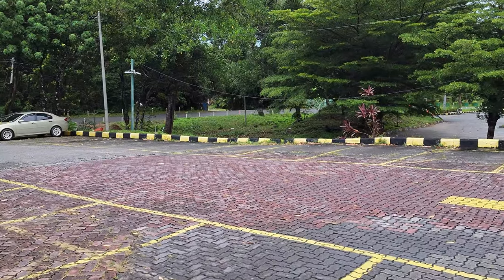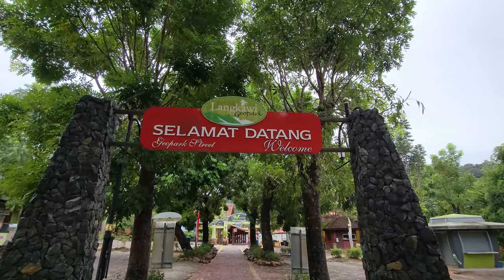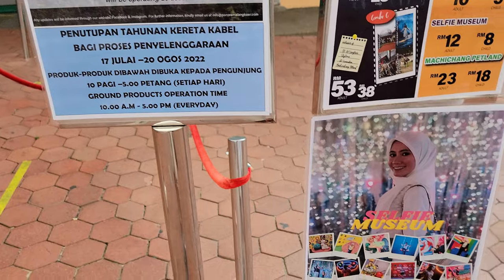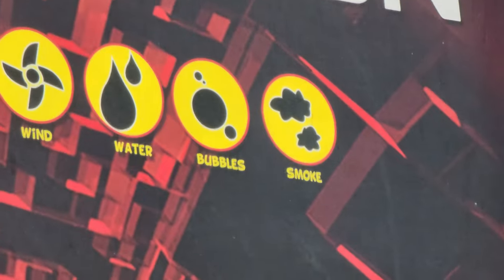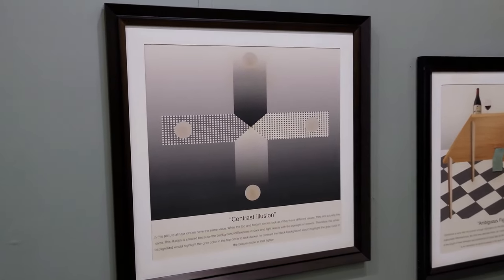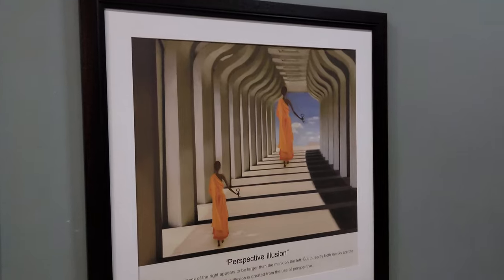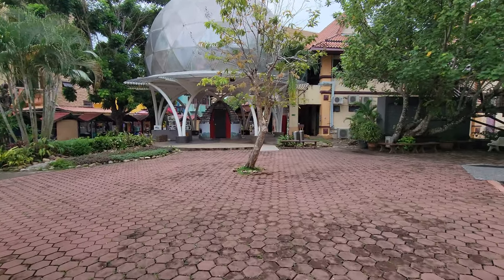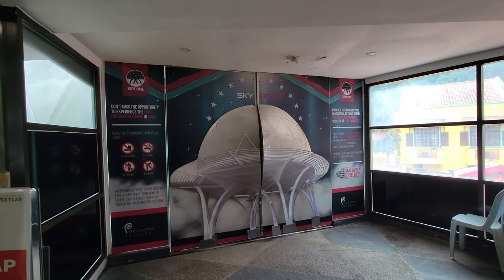Langkawi Oriental Village - Langkawi Cable Car - Langkawi Sky Bridge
Join  @Kimberley's Sandbox - Thailand and Beyond...  and I as we share our visit to Langkawi Oriental Village.  Our plan for the day was to also take the cable car up the mountain and visit the Langkawi Skybridge, but it looks like they were closed for yearly maintenance.  This just gives us another reason to visit Langkawi in the future!!!

00:00 Introduction
01:41 Arrive at Langkawi Cable Car Parking
02:56 Langkawi Oriental Village
04:32 Langkawi SkyCab Closed
05:03 6D Cinemotion
06:47 3D Art Exprience
10:46 Oriental Village Sky Dome
12:03 Petland